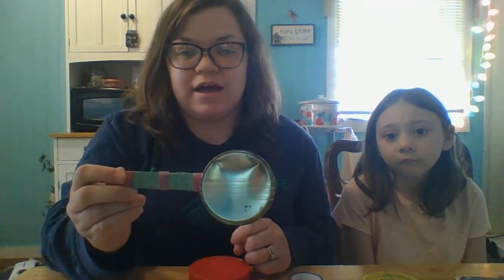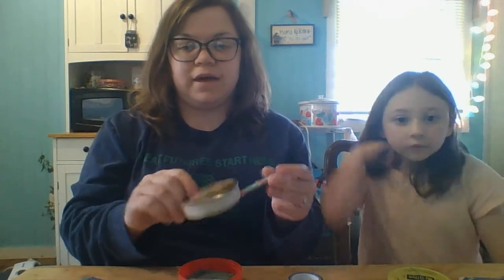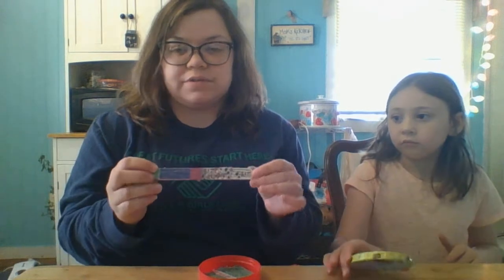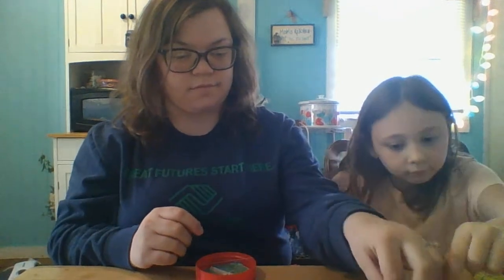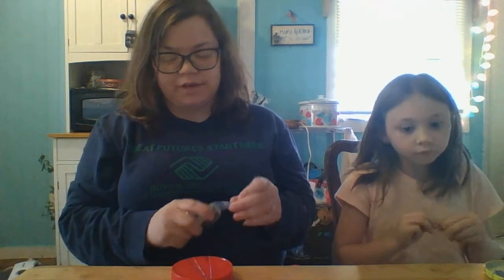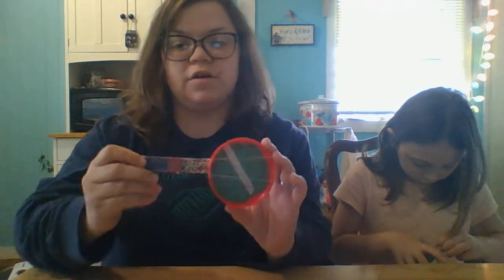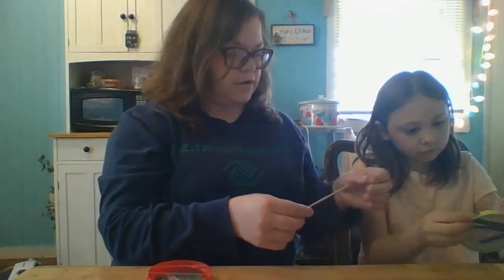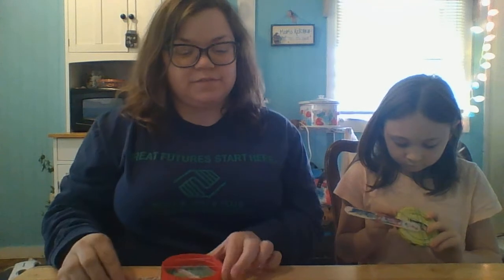Mini Lid Banjos!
To make mini lid banjos you need: lids, small rubber bands, jumbo craft sticks, washi tape, markers, and duct tape or scotch tape.
 Have Fun!